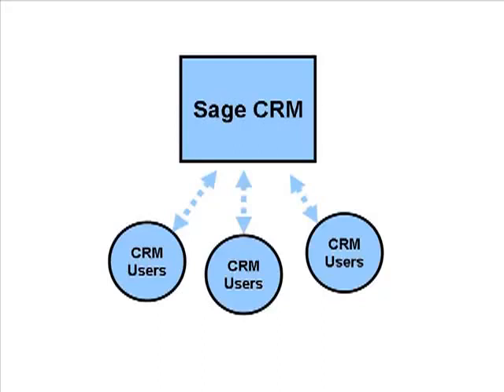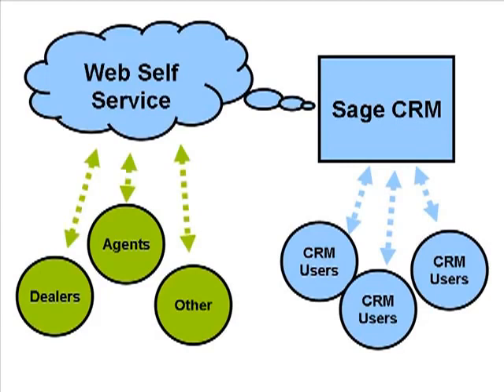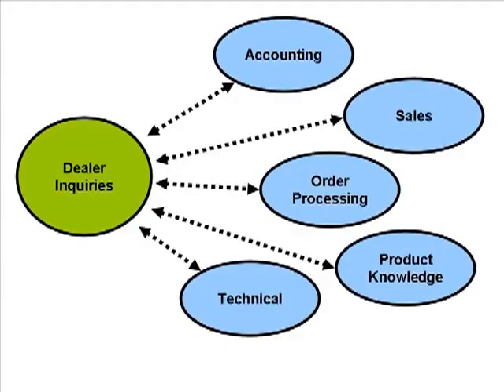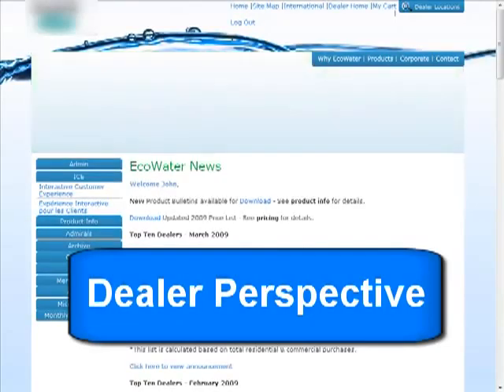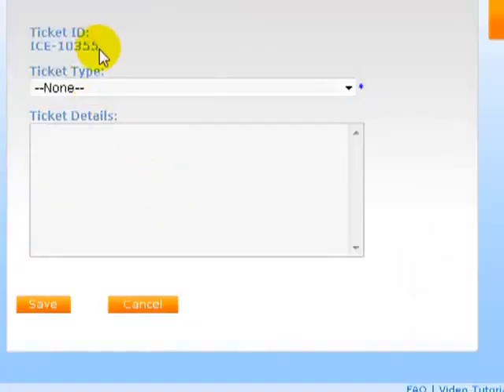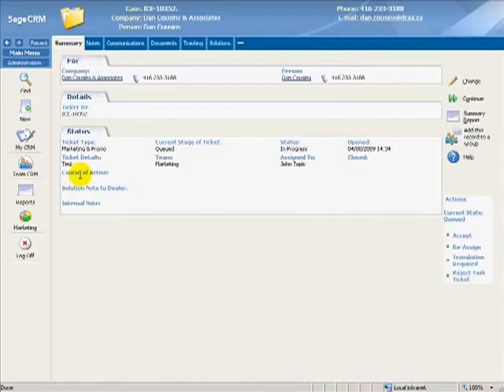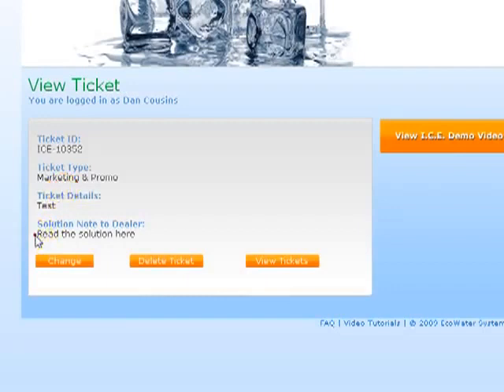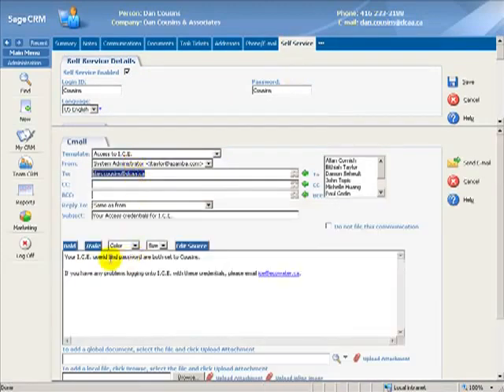Sage CRM Web Self Service